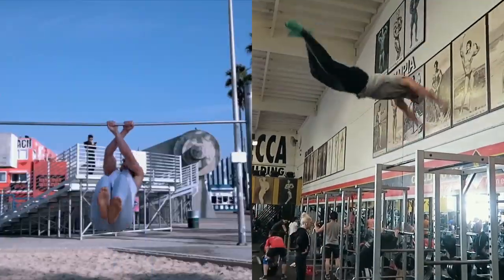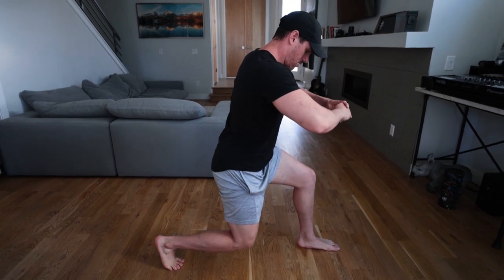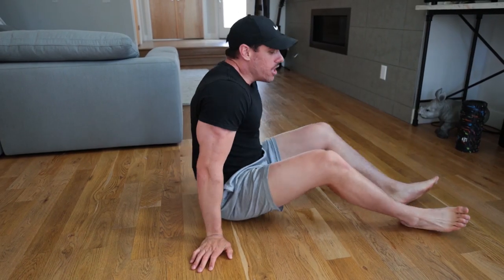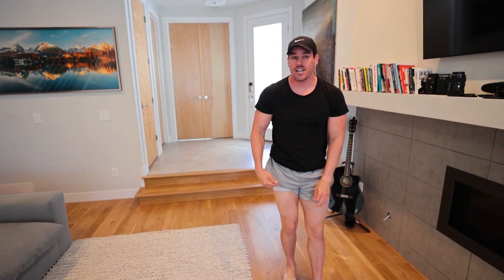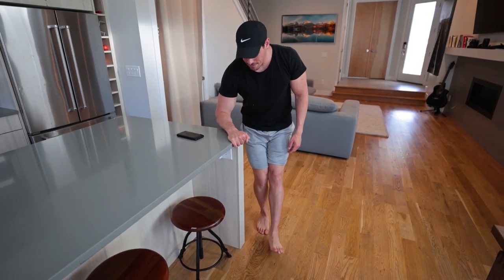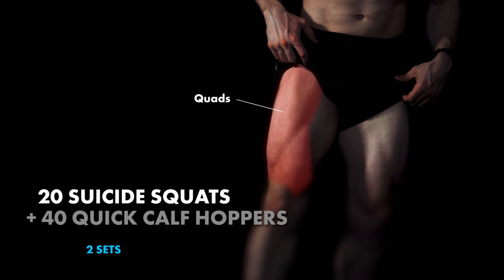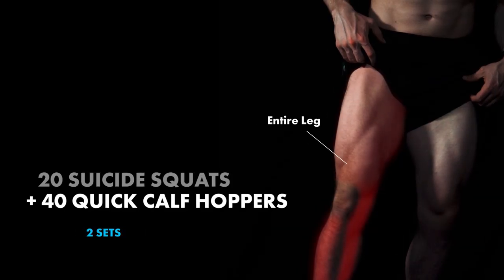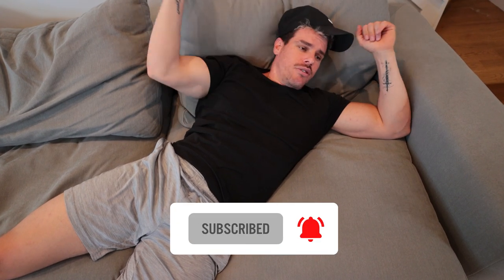FULL Leg Workout | Day 26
Workout #26 of my FREE YouTube bodyweight training series called "30 for 30". Workouts will be BELOW so that you don't have to write down the workouts!

Pick up your supplements here!

4/29: Legs

3 Sets: 15 Air Squat Jumps  + 15 Bulgarian split squats
2 Sets: 15 Floor Hamstring Walks  + 20 Second Hamstring Hold

3 Sets: 50 Duck Walks + 20 Second Wall Squat

3 Sets: 8-10 Single Leg Pistol Squats  + 10 Lying Leg Curl (Self-resistance)

2 Sets: 20 Suicide Squats  + 40 Quick Calf Hoppers